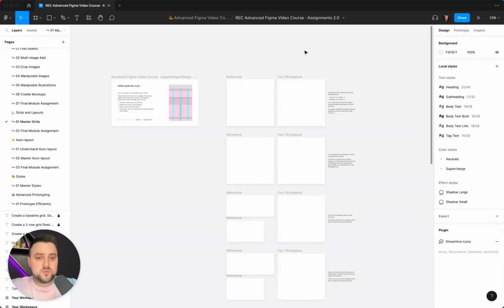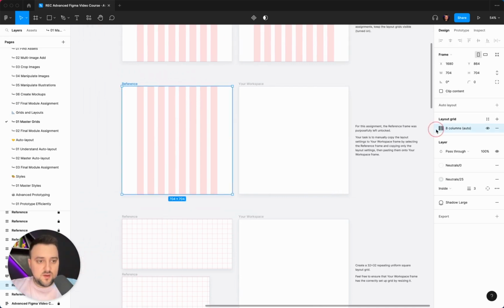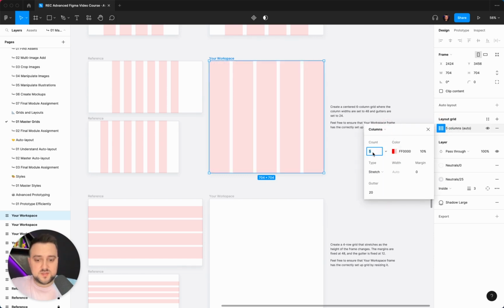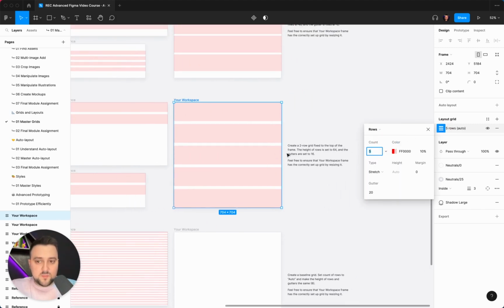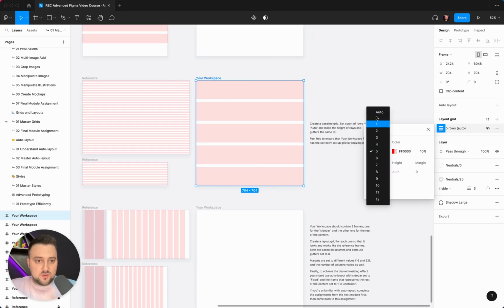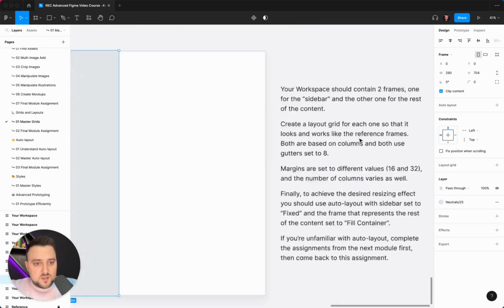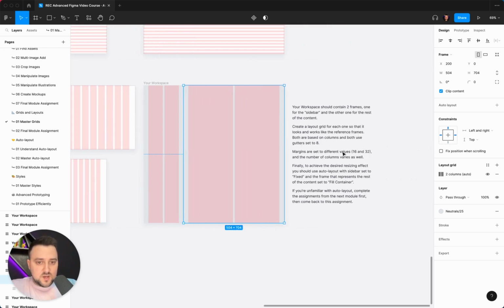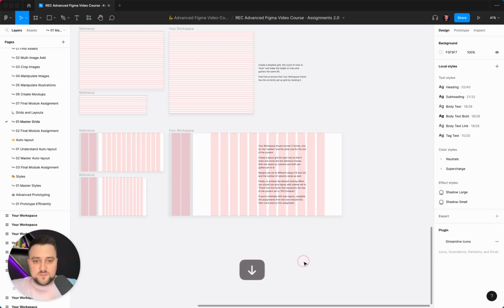08. Module Assignments Solutions